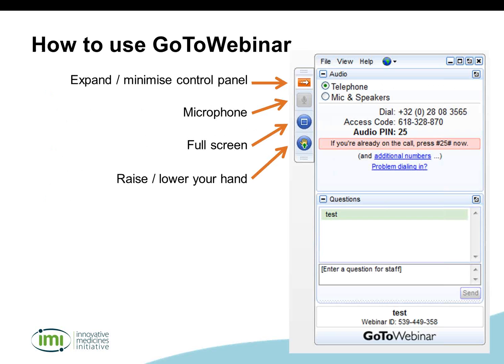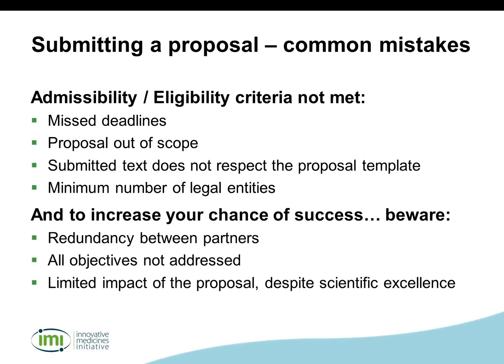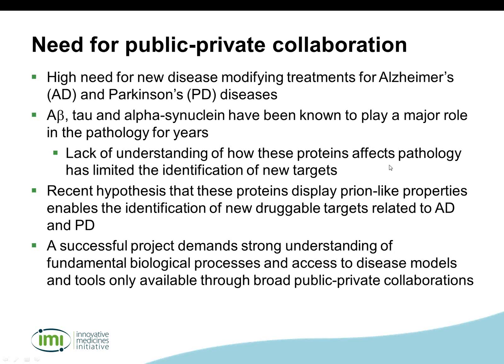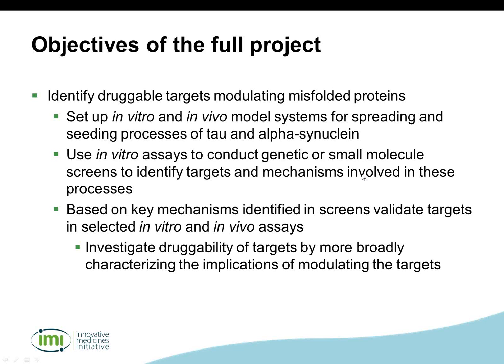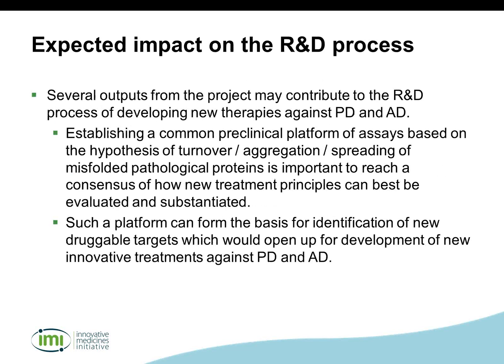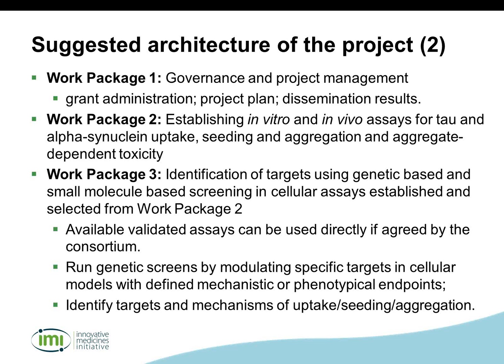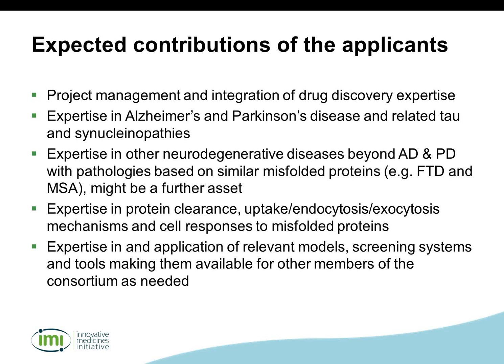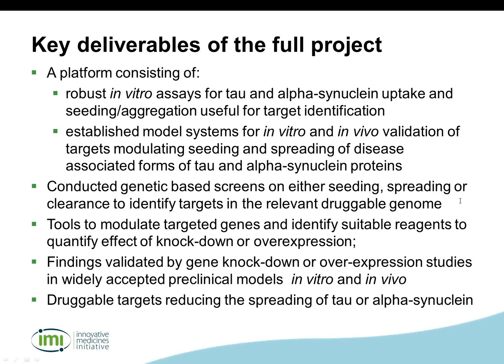IMI2 - Call 7: webinar on topic 'Identification of drugable targets modulating misfolded proteins'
Full topic title: 'Identification of druggable targets modulating misfolded proteins in Alzheimer’s and Parkinson’s diseases'. Webinar held on 14 January 2016.